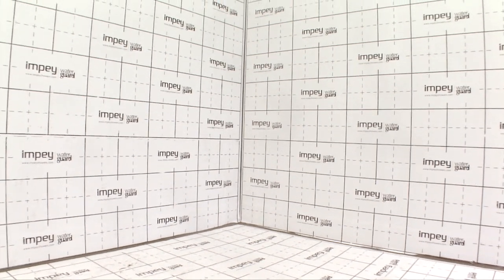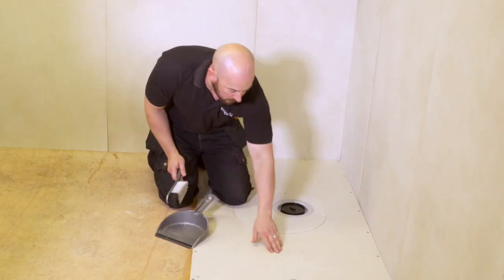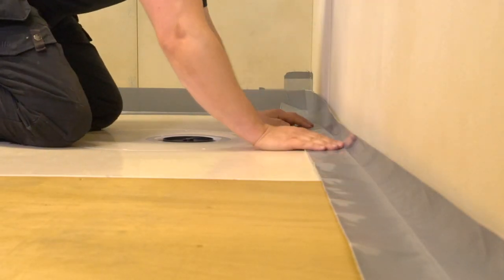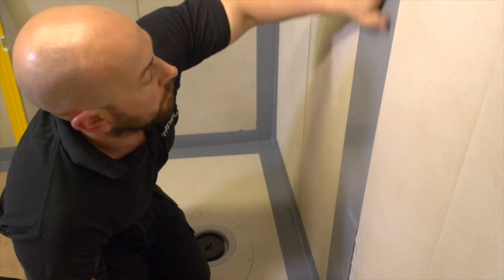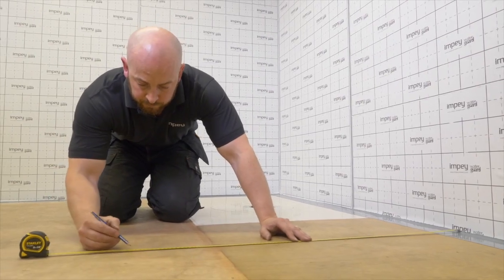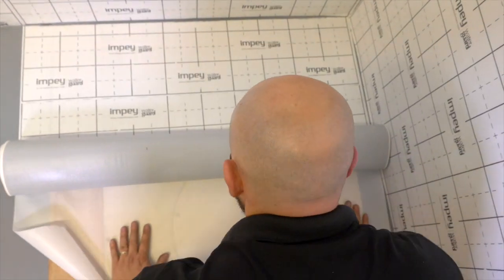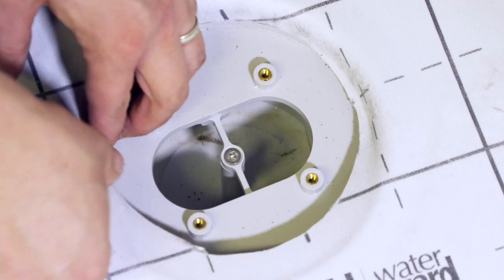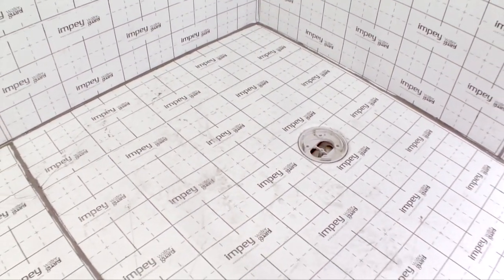How to install wet room tanking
This 4-minute video demonstrates how to safely waterproof, or, 'tank' a complete wet room with the Impey WaterGuard 1mm thick, self-adhesive tanking membrane.

Impey WaterGuard is a 1mm thick self-adhesive waterproof tanking membrane for wetroom floors and walls and is compatible with all powdered flexible wet room adhesives and grouts. Waterguard also incorporates class-leading decoupling properties of 10mm, eliminating the need for a separate de-coupler.